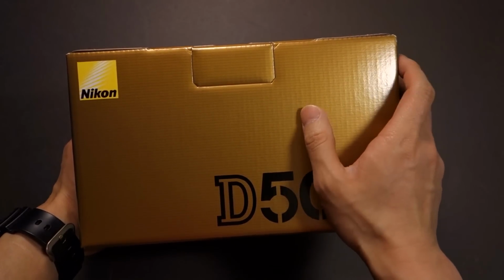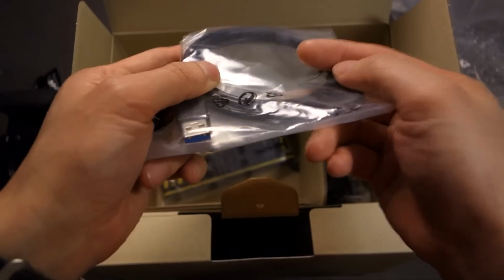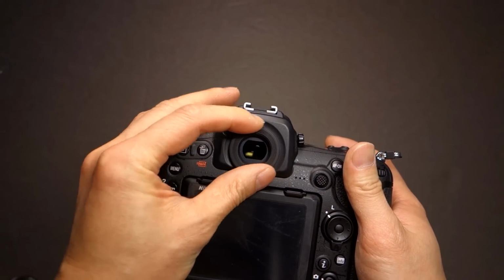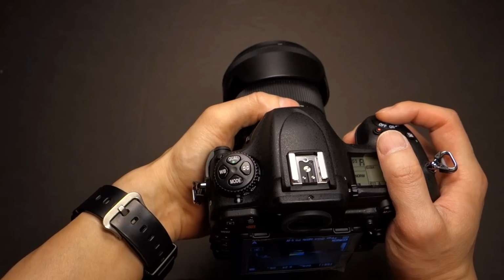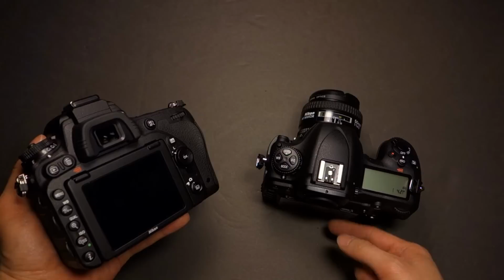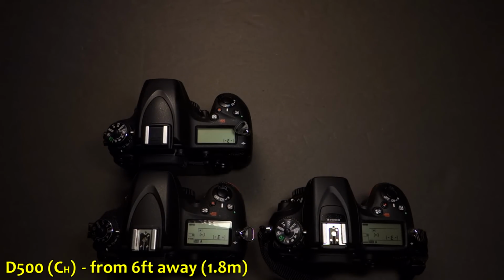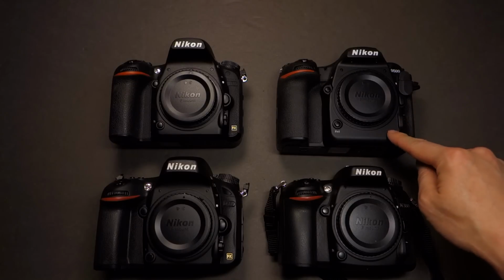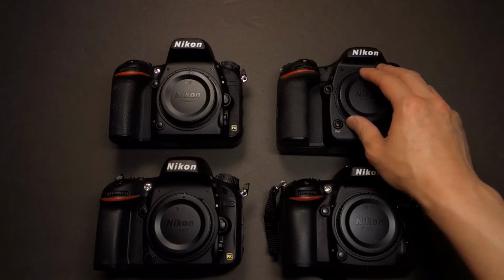Nikon D500 Unboxing - w/Shutter Sound (vs. D7100, D600 & D750) & 3rd Party Lenses/batteries testing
Unboxing but w/some impressions. I also cover:
- 3rd party EN-EL15's
- 3rd party lenses (Sigma C 17-70 | Tamron 24-70 (A007) & Tamron 70-200 (A009)
- screen size and protector
- shutter and mirror slap sounds comparo (vs. D7100 | D600 | D750)

TOC:

* Why the D500? - 0:36
* Diopter adjustment tip - 3:42
*  Old OEM & 3rd party EN-EL15's - 4:02
~~Nikon (ending in 01) - 4:04
~~DSTE - 5:27
~~SterlingTEK - 6:10
~~XPhoto - 6:42
~~INSTEN - 6:49

* 3rd party lenses - 6:57
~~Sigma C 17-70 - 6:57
~~Tamron 70-200 (A009) - 7:46
~~Tamron 24-70 (A007) - 8:07

* screen size and protector (it's same as D750's) - 8:29

* shutter and mirror slap sounds comparo (in Ch as well as Q and Qc modes) - 9:52
(vs. D7100 | D600 | D750)